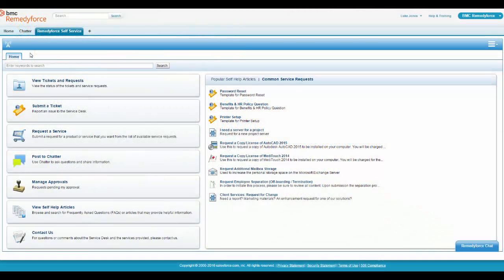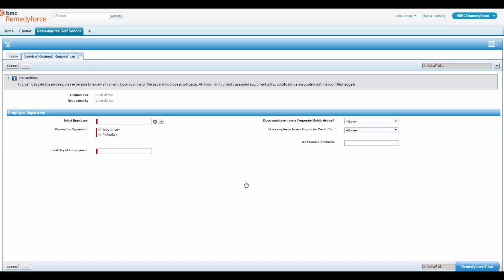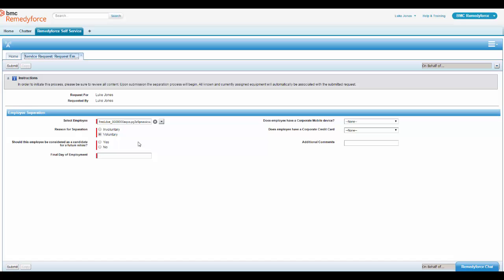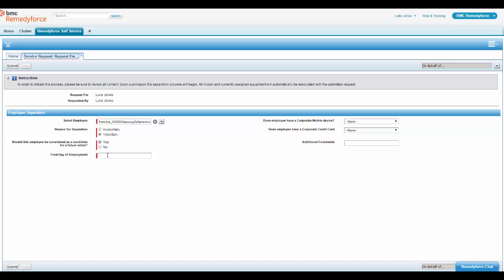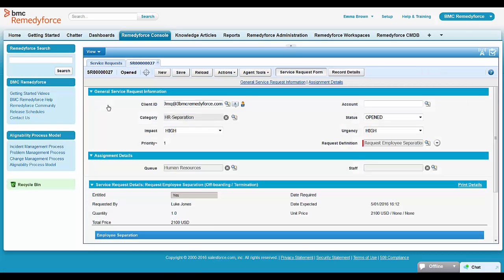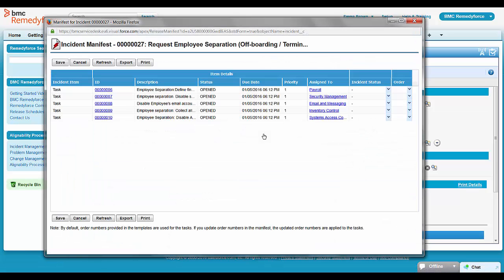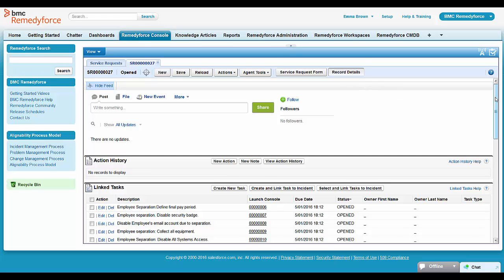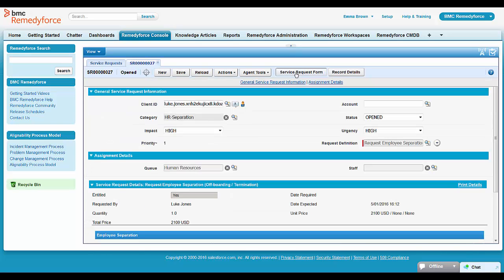Complex process offboarding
As with Onboarding, many organizations have a gaping hole in this particular area.  A lack of communication regarding when the person is leaving as well as their specific equipment bears a considerable impact and cost to the organization.

Employee Separation is another example of a request that:
• Requires multiple staff members to fulfill
• Each related activity requires different reporting needs and perhaps SLAs
• Some activities may have to be done in a particular order due to dependencies.
• Some may be carried out in parallel
• Others may be based on conditions

Remedyforce can do all of this and more without the need for coding or scripting.